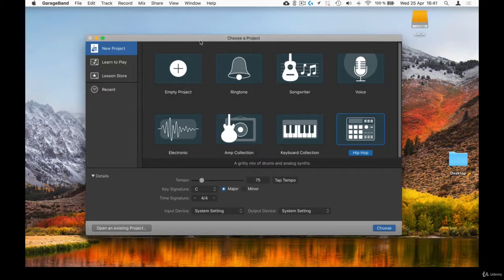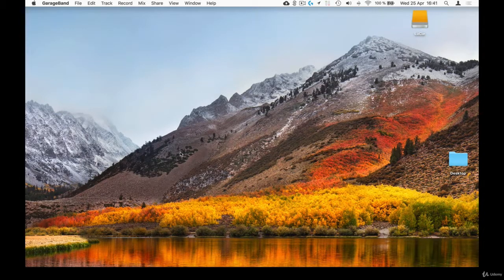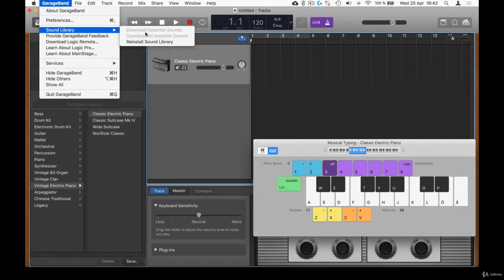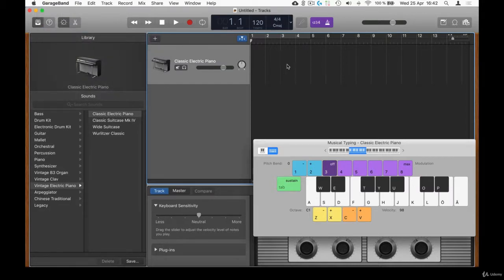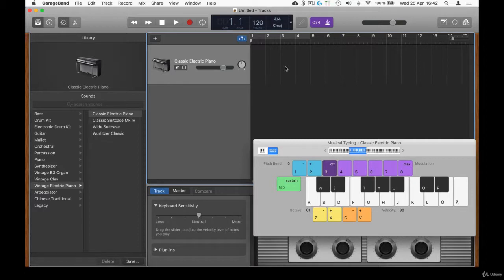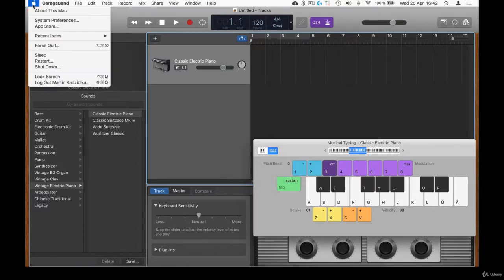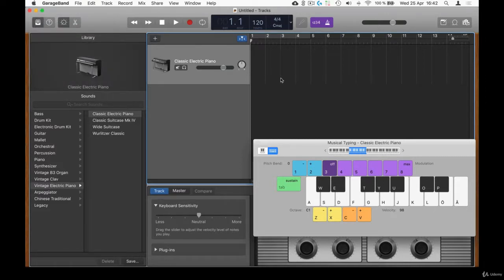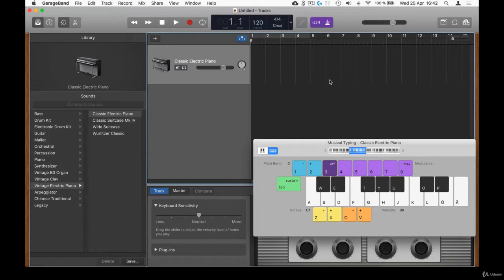GarageBand for Mac Tutorial - Complete Beginners Guide : Downloading The Sound Library on Mac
GarageBand for Mac Tutorial - Complete Beginners Guide
Learn To Master GarageBand for Mac in This Complete Beginners Tutorial and Create Two Full Tracks From Scratch